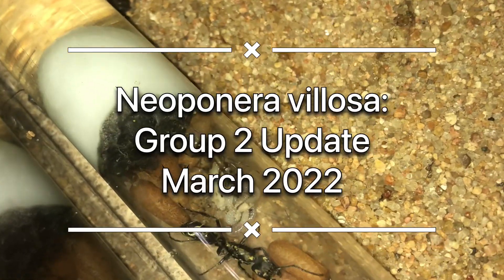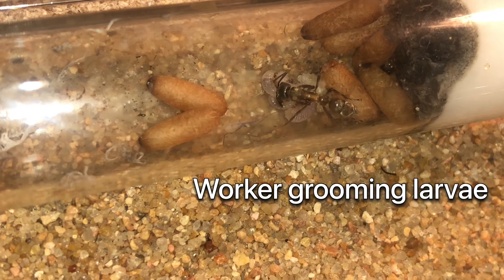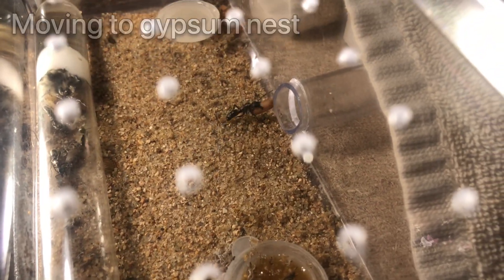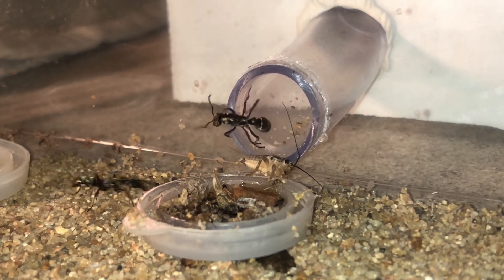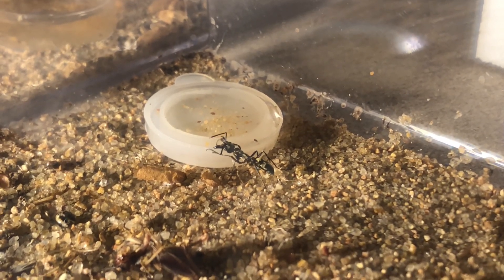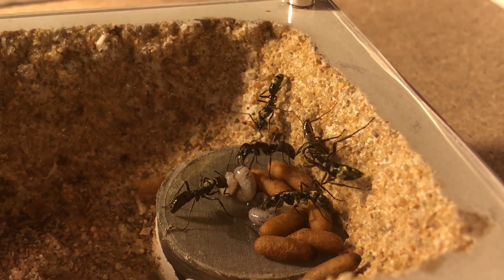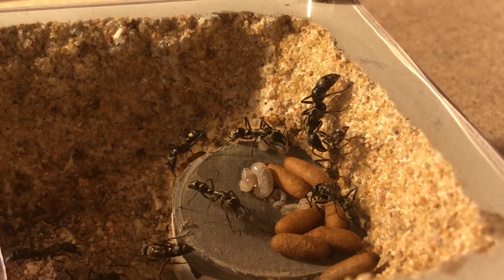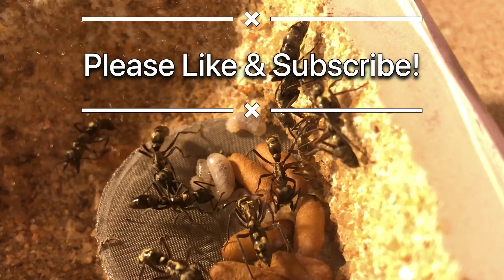First workers! - Neoponera villosa Polygyny Group Two: March 2022 Update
Neoponera group one now has its first workers. In this video we will update you on their progress so far.